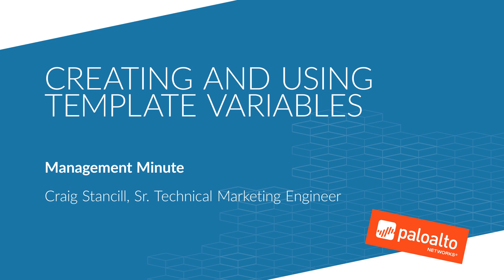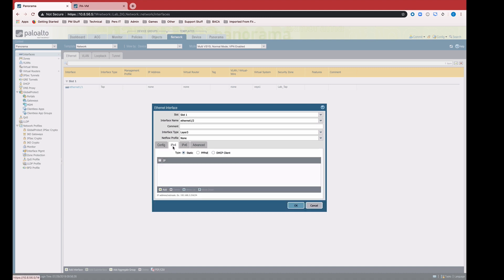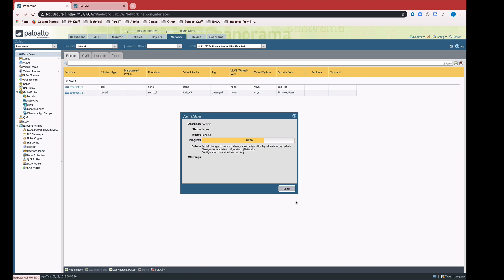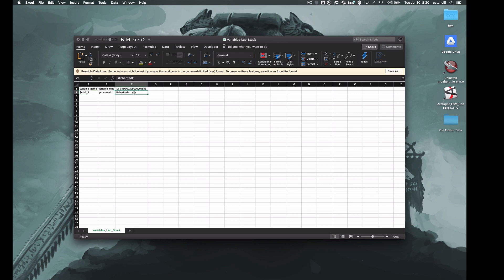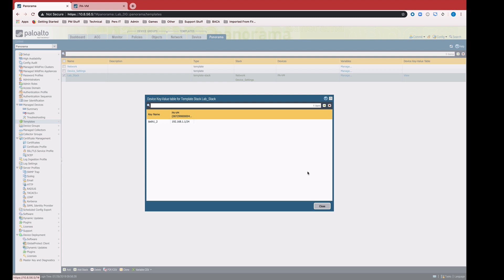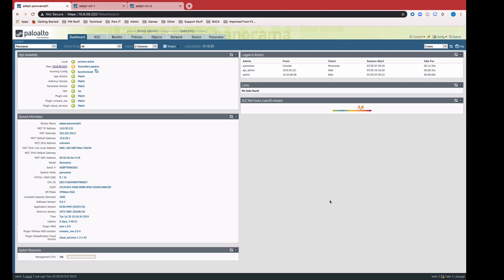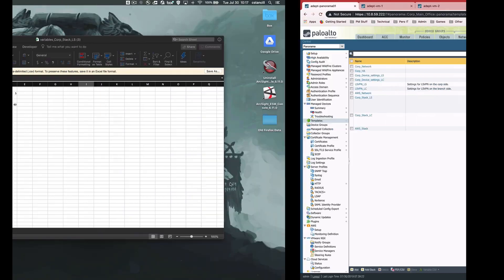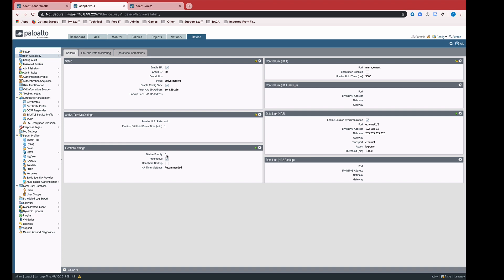Creating and Using Template Variables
In this management minute, Craig Stancill, Sr. Technical Marketing Engineer, takes a look at template variables—how to create them and how to use them.

Follow along as we demonstrate how to create a simple interface on a single PA-VM firewall, adding a Layer 3 interface with an appropriate IP address, and how to push this interface down to the firewall. Craig ends the video by showing a complete configuration of an HA pair, using only template variables.

Still got questions about template variables? Post a question in our discussion forum: